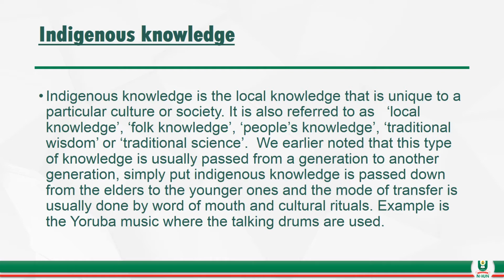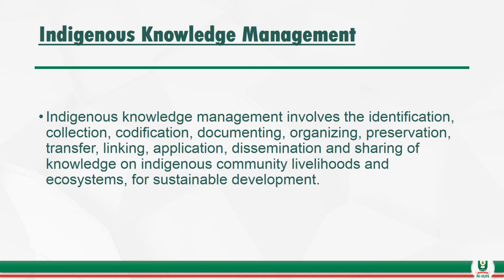Concept of Indigenous Knowledge Management